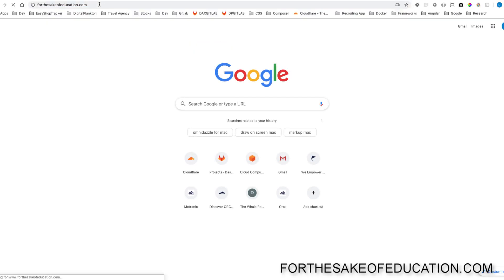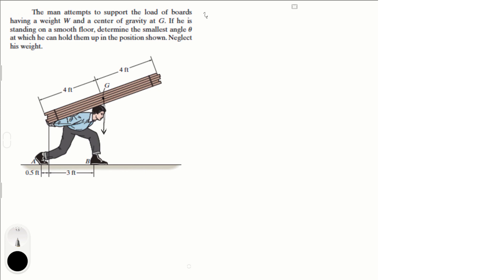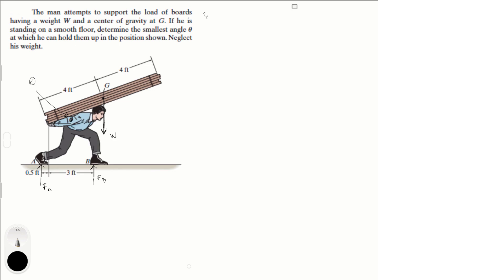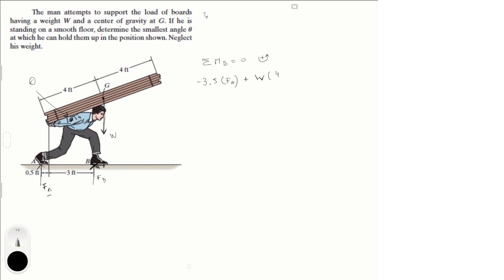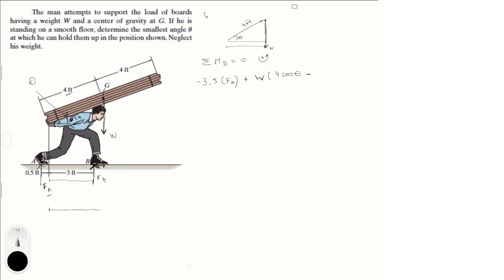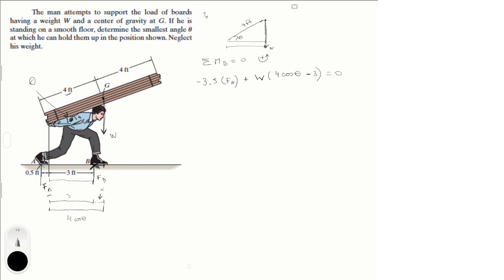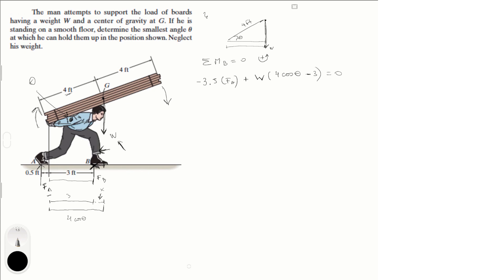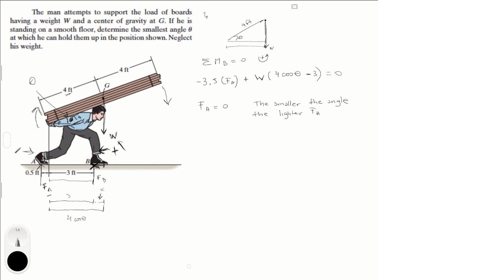Determine the smallest angle u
The man attempts to support the load of boards
having a weight W and a center of gravity at G. If he is
standing on a smooth floor, determine the smallest angle u
at which he can hold them up in the position shown. Neglect
his weight.